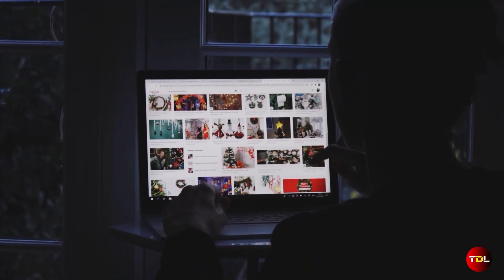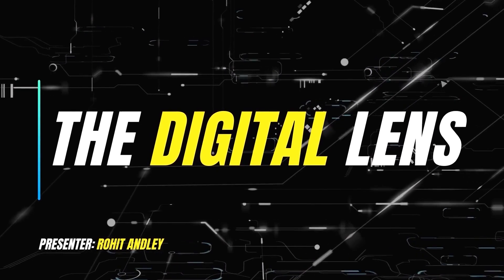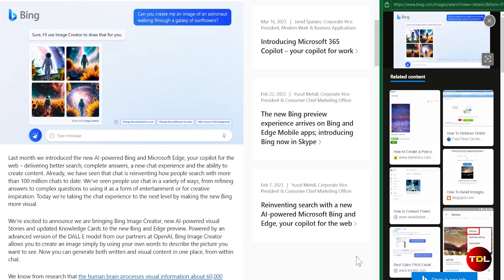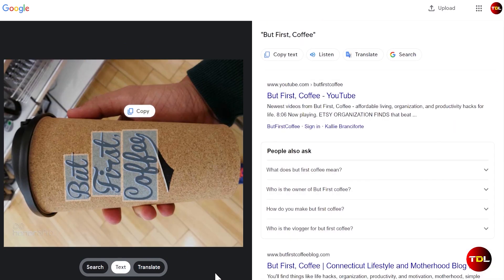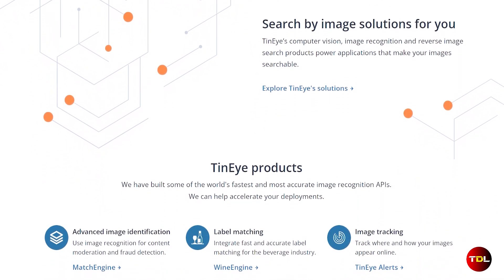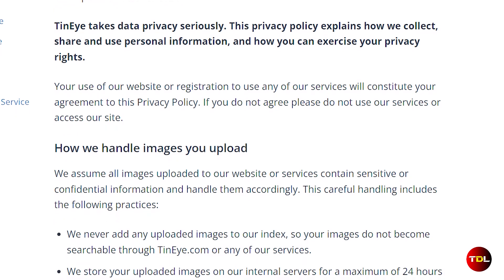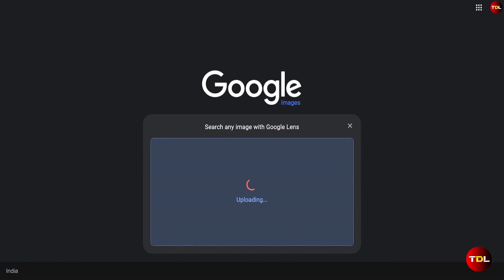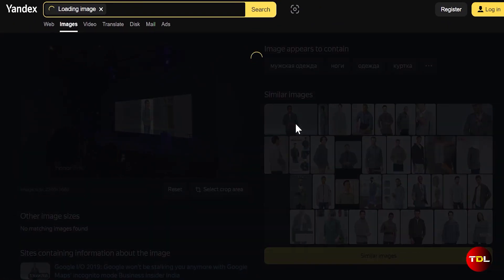4 Amazing Reverse Image Search Websites You Need To Try! | 2023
Reverse image search is a powerful tool that can help you identify the origin of an image, the original author of an image or find more useful information about places or objects in it. As more and more images are uploaded on the web and used by people, it has become an essential tool that can help to find the closest match to a query within seconds. There are some amazing websites that provide these services and in this video, you will learn why these four are the best for reverse image search.

I hope you find them useful 👍🏻

00:00 - Intro
00:42 - Bing Images
01:25 - Google Images
02:16 - TinEye
03:18 - Yandex
04:16 - Word of Advice!
04:36 - Outro